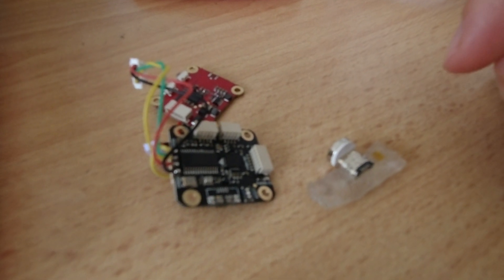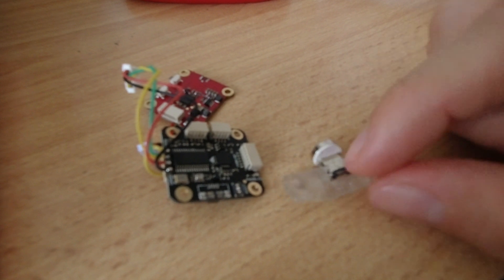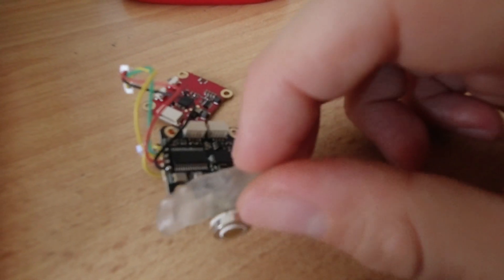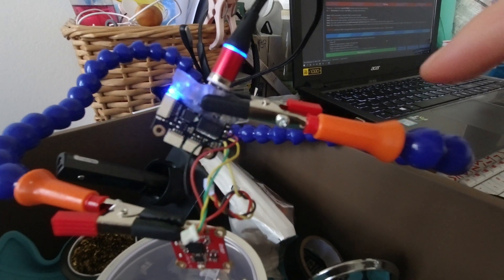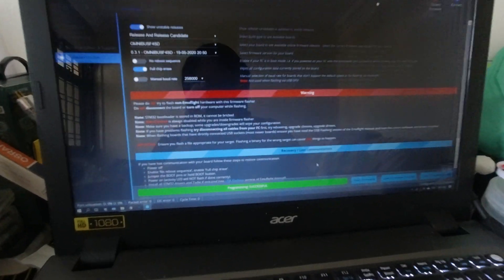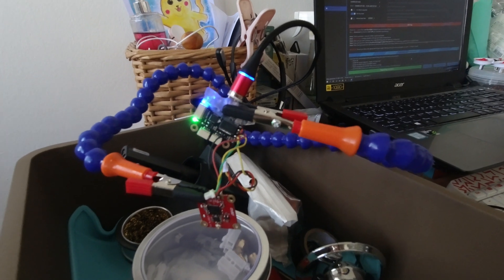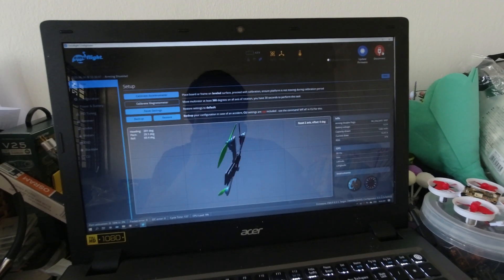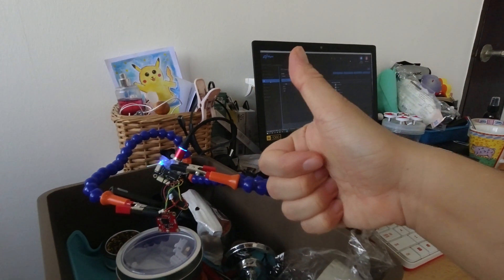Flight Controller USB broken? Here's how I "fixed" it without any soldering for Reptile Cloud-149 FC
Follow the life journey of our girls @